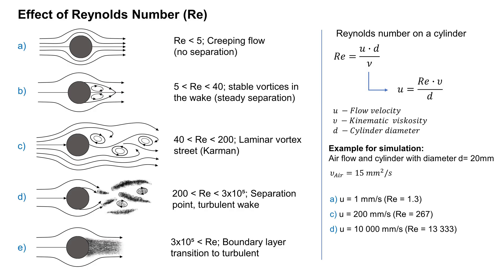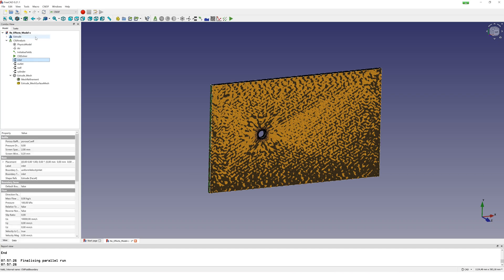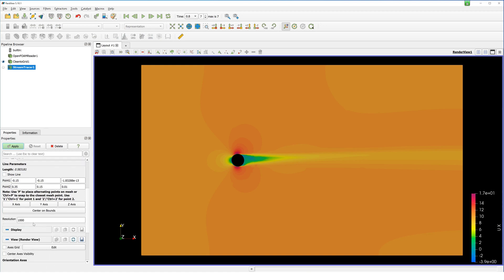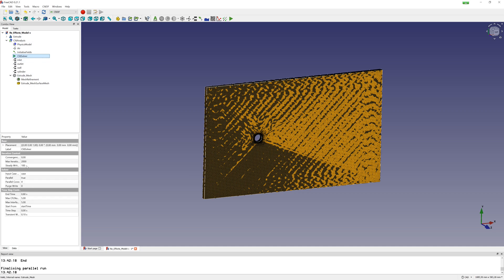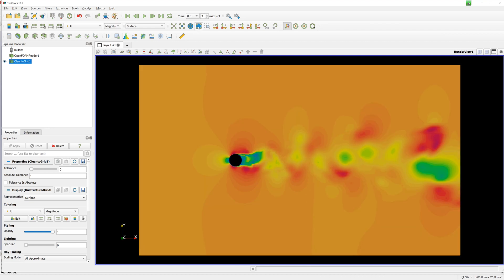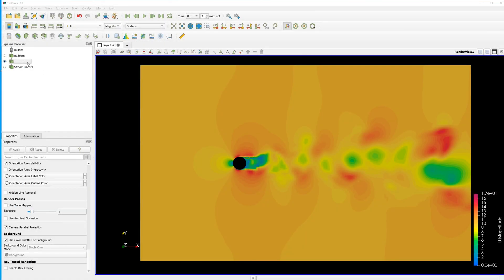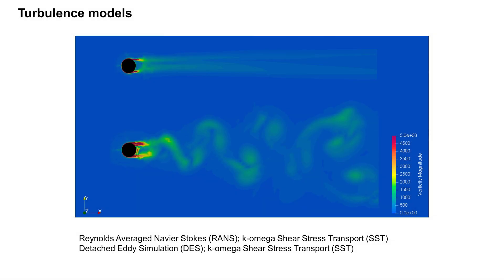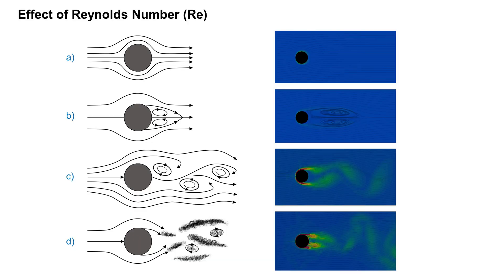Fluid Simulation (CFD) | Effect of Reynolds Number on air flow - Part 2/2 | CfdOF (OpenFOAM)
An increase in the Reynolds number, by increasing the flow velocity causes the flow to transition from laminar to turbulent unsteady state.
- CAD modeling with FreeCAD.
- CFD modeling and simulation with CfdOF (OpenFOAM)
- Results  visualization (postprocessing) with ParaView

Table of Contents:
00:00 Overview
00:43 Calculation and results - case d) with RANS
02:25 Calculation and results - case d) with DES
05:44 Compare RANS - DES
05:54 Overview of turbulence models
06:36 Sumary of results